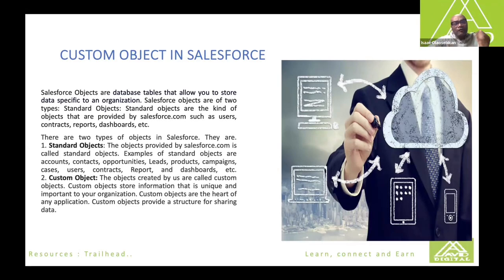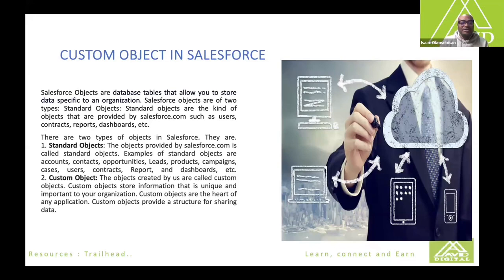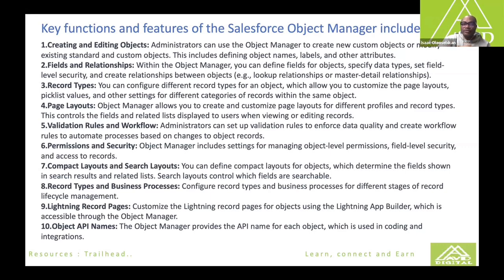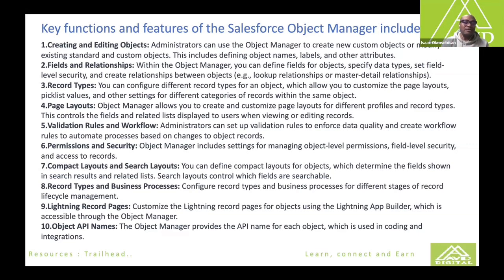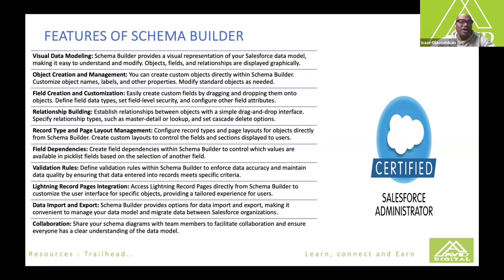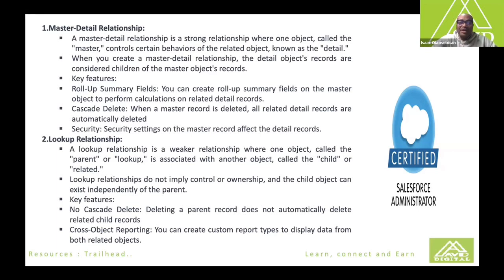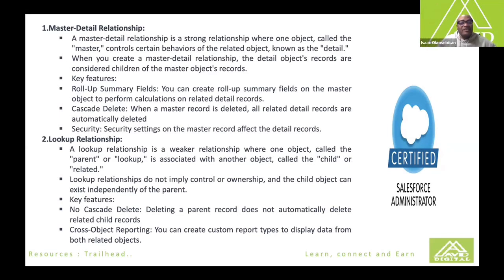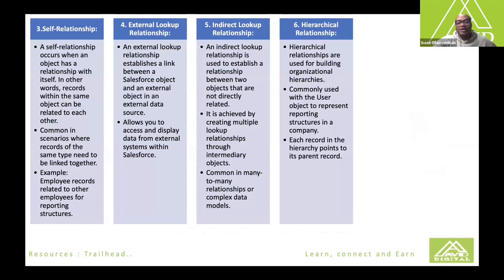OBJECT MANAGER IN SALESFORCE | Tutorial 1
📌 Welcome to Talents Linker!
In this video, we dive into Object Manager - Part A, where we break down the core concepts of the Salesforce Object Manager. Whether you’re a beginner or brushing up your skills, this session is packed with value!

🎯 What you’ll learn in this video:
 • Difference between Standard Objects and Custom Objects
 • Overview of Key Functions in Object Manager
 • How to navigate and use Schema Builder
 • Real-life examples and step-by-step demonstrations

🔧 This is Part A of the Object Manager series.

👨🏽‍🏫 Delivered by an experienced Salesforce professional
📚 Perfect for Salesforce Admins, Developers, and Beginners

✅ YouTube Video Description (Short and Simple)

🔥 Master the Salesforce Object Manager!
This is Part A of our deep dive into standard and custom objects, key functions, and schema builder. Ideal for beginners and pros alike!

📌 Topics covered:
 • Standard vs Custom Objects
 • Object Manager Functions
 • Schema Builder overview